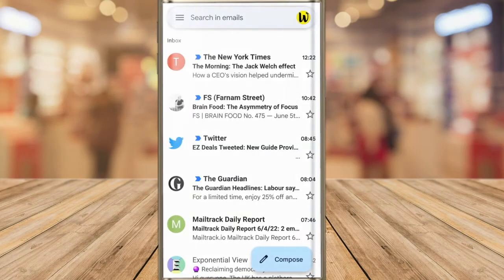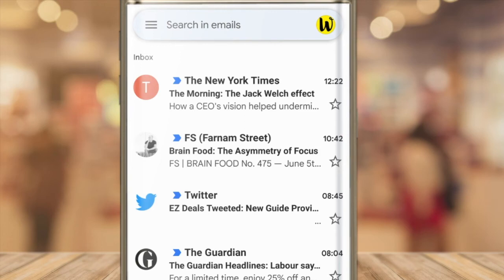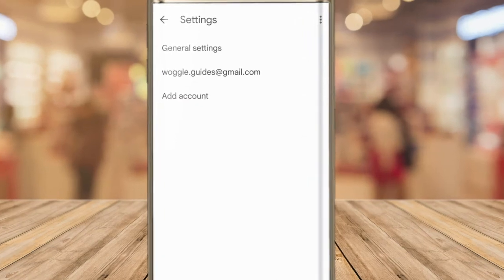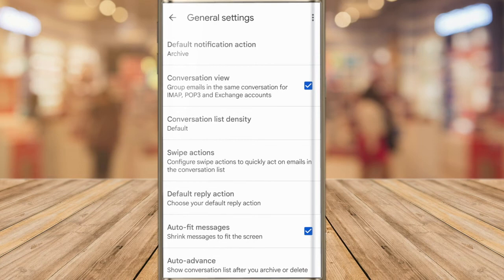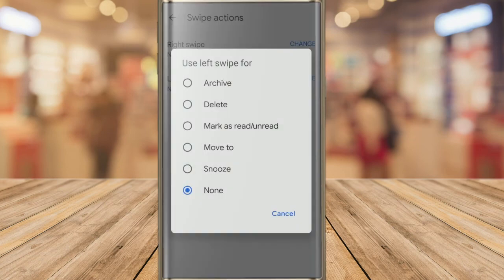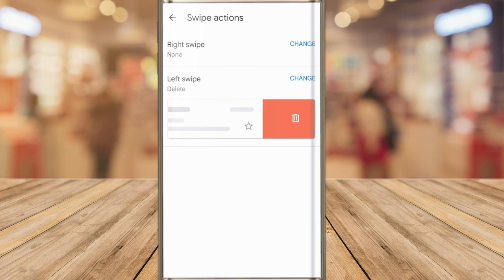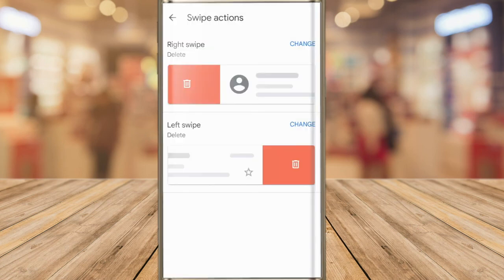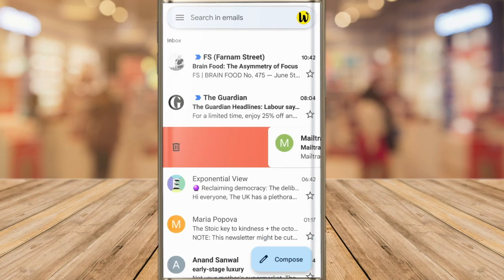Swipe left to delete in Gmail - How to set this up on your Android mobile phone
In this guide, I’ll show you how to setup swipe left to delete an email in Gmail on your Android mobile

🕔  Key Moments
00:00 | Introduction
00:14 | How to change Gmail settings to swipe left to delete
01:57 | Wrap up